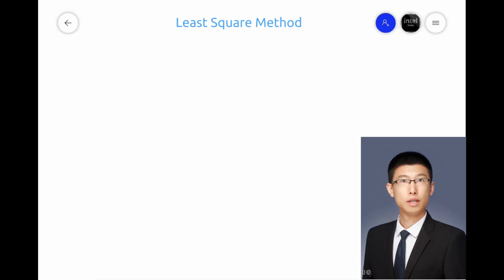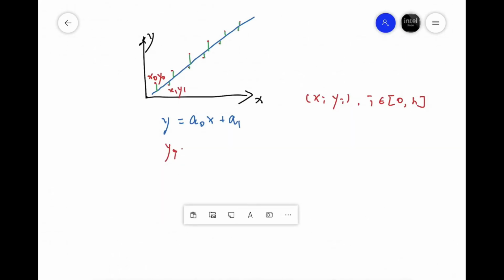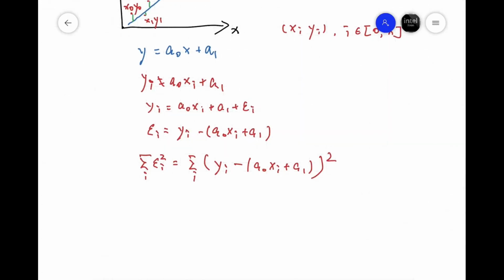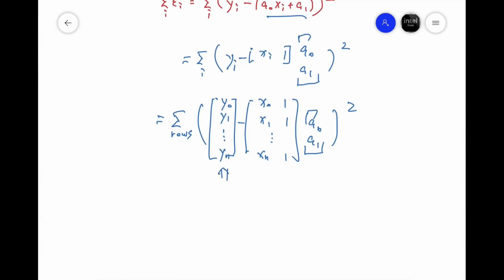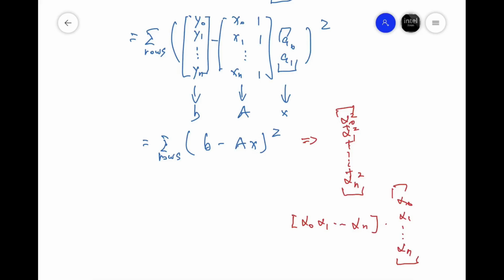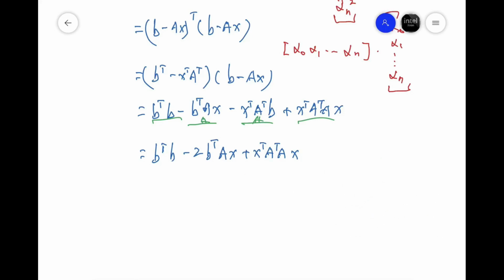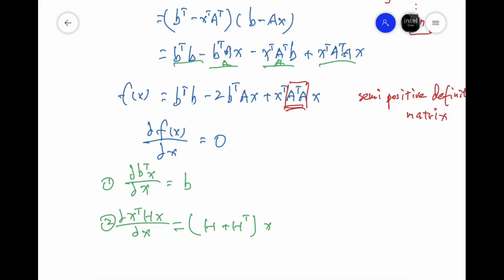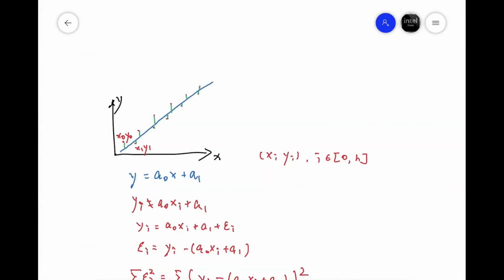Least Square Method Step by Step Whiteboard Derivation (hardcore math)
In this video I demonstrate how to derive the Least Square Method from the ground up, using the famous linear regression as an example problem to solve. Basic linear algebra knowledge is prefered. The full white board drawing can be found